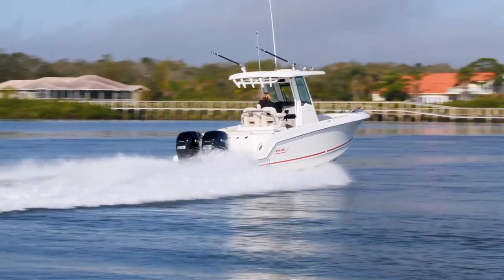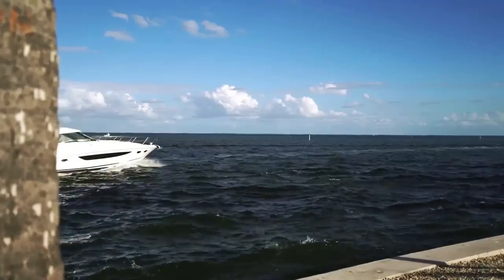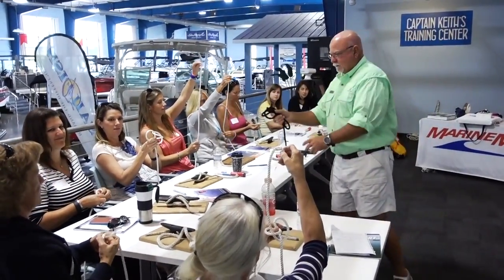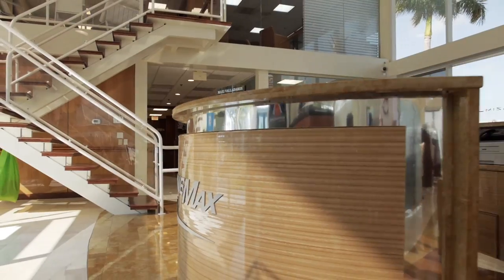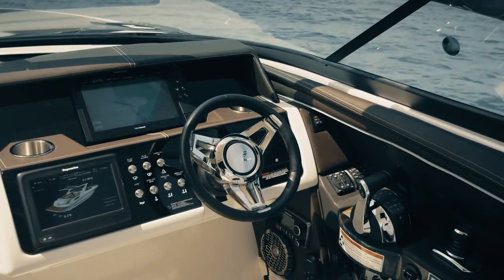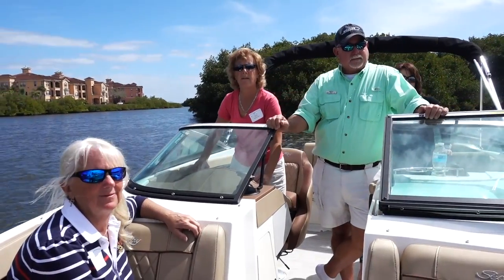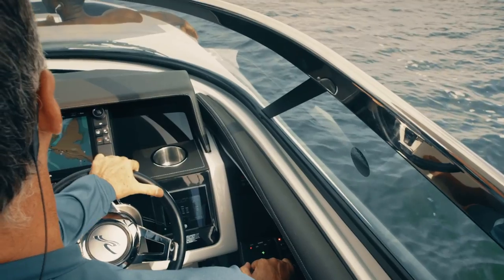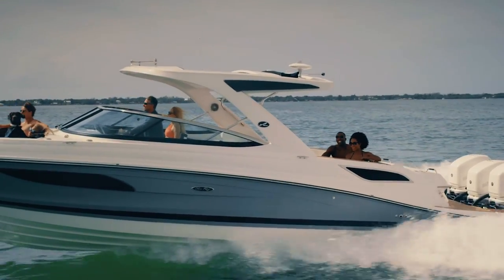Inside MarineMax, Part 2 - A Simpler Process is the Priority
The boats.com team toured six MarineMax stores to speak with staff members in sales, business, service, training, and marketing to learn how the company has become the largest boat dealership. In this video, we learned how the dealership works to simplify the process of buying and owning a boat, providing an easy path from one step to the next.